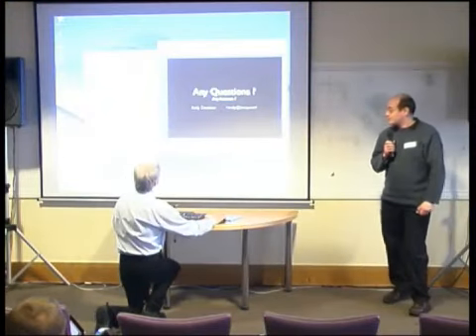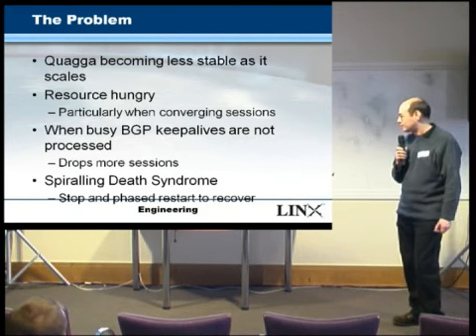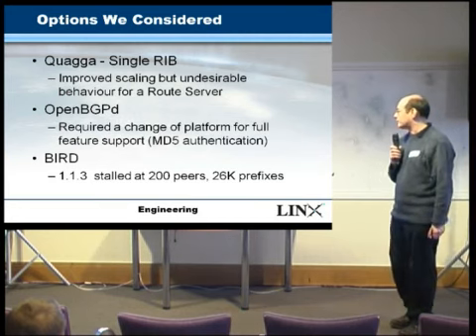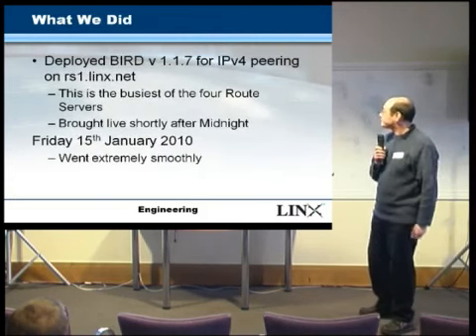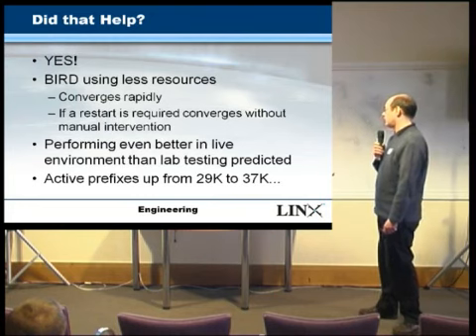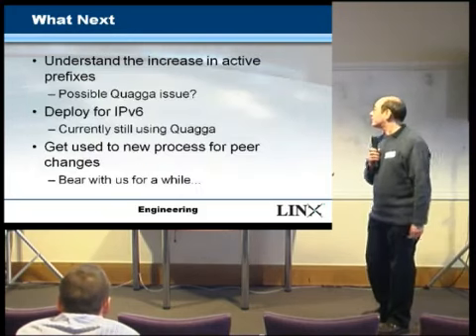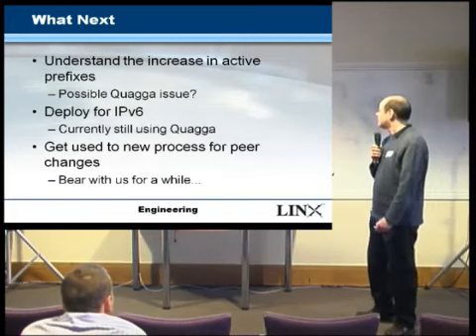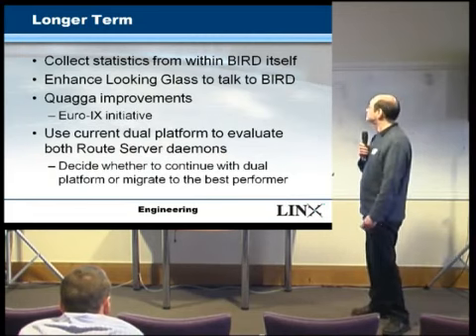uknof15-12-tim_preston-bird_at_linx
A video